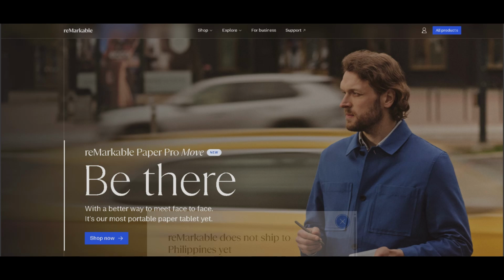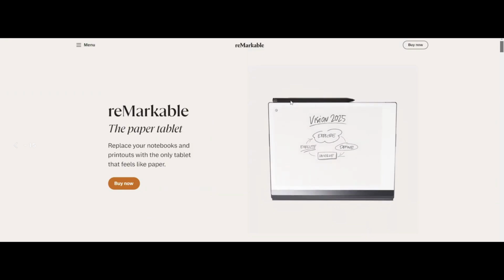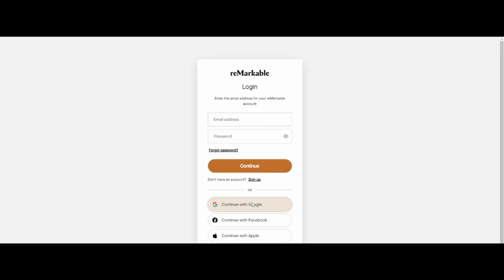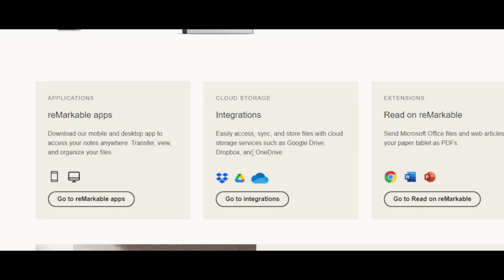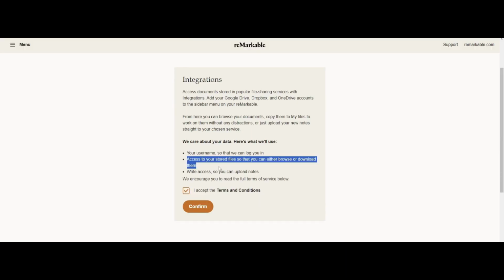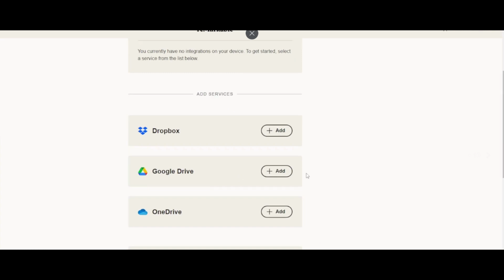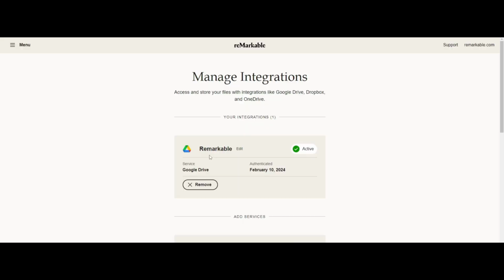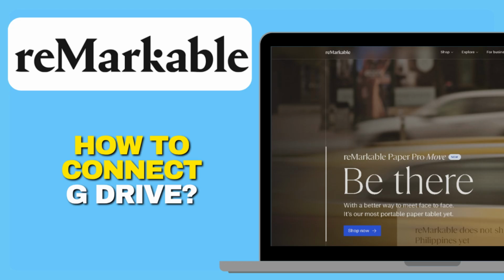How To Connect Google Drive to reMarkable (Full 2025 Tutorial)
Learn how to connect your reMarkable tablet to Google Drive in this complete 2025 guide. Sync your files, access documents across devices, and simplify your note-taking workflow. Perfect for students and professionals who use reMarkable daily.